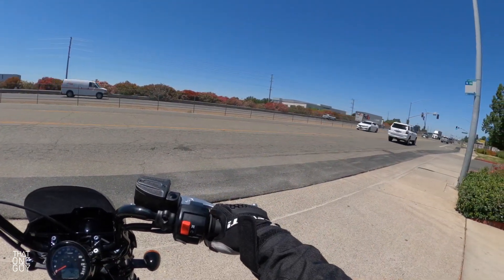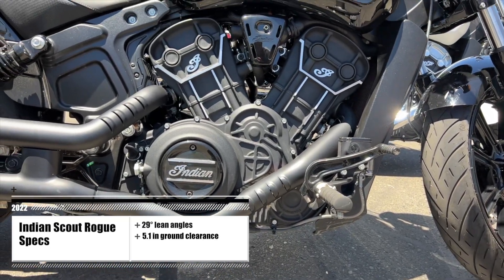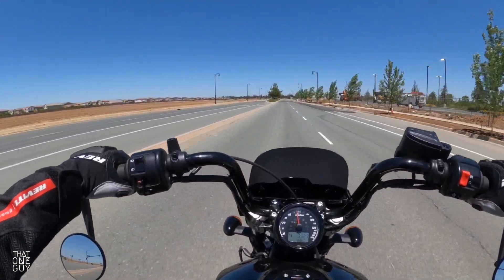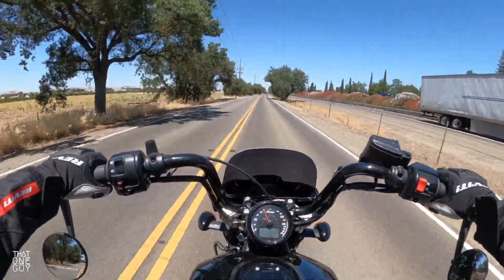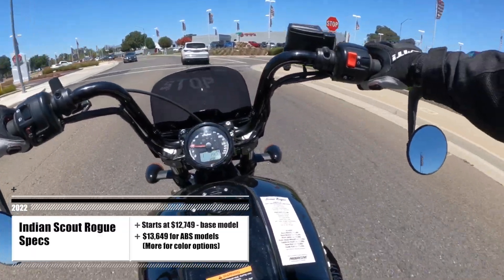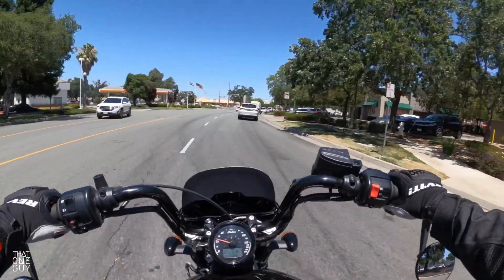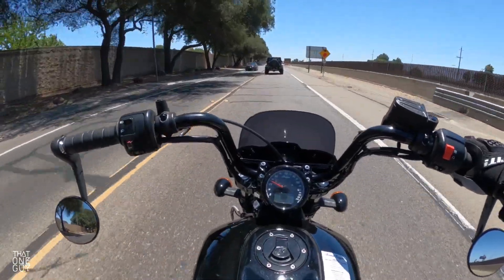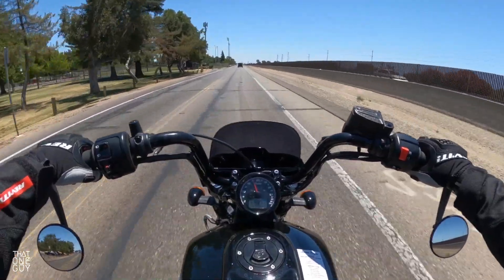2022 Indian Scout Rogue Test Ride and Review | Demo at Elk Grove Powersports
I finally got a chance to ride the 2022 Indian Scout Rogue and like it's brothers the Bobber, and Bobber Twenty it did not disappoint. Come along for the ride for the details.

0:00 Intro
1:35 Hitting the Road
2:54 Controls
4:26 High Speeds
4:58 Gauges
7:08 Riding Position
7:54 Pricing
10:14 Brake Check
12:15 Heat
13:38 Final Thoughts

Dainese Street Biker Air Shoes

GoPro Hero 10 Black
GoPro Hero 7 Black
GoPro Media Mod
GoPro Max Lens Mod
Micro SD Card / 64GB
Micro SD Card / 128GB